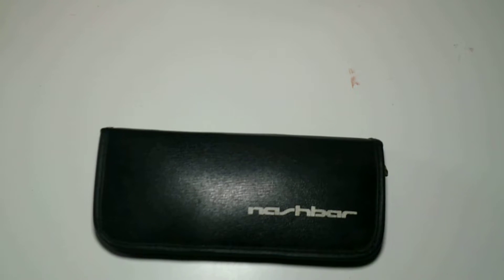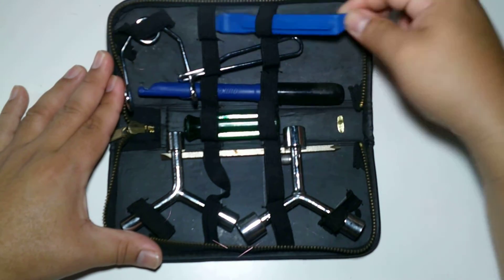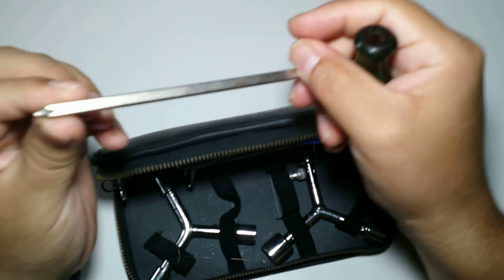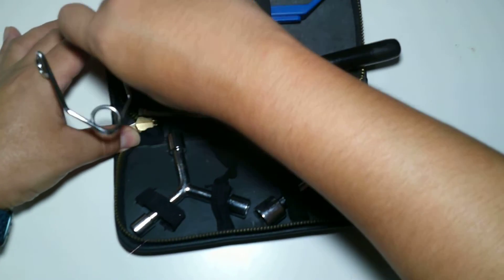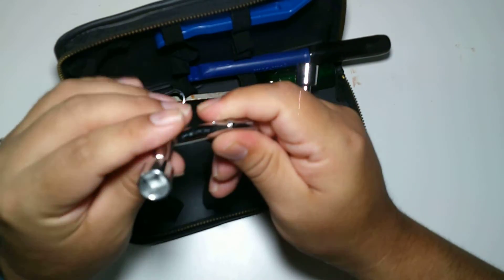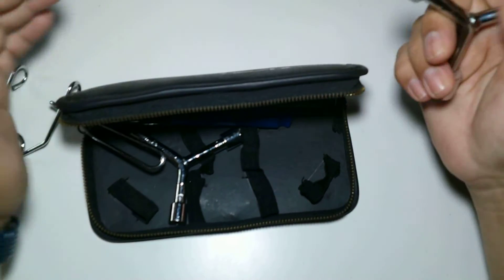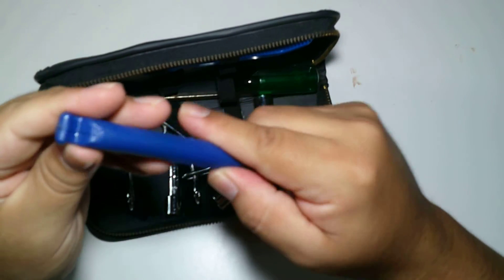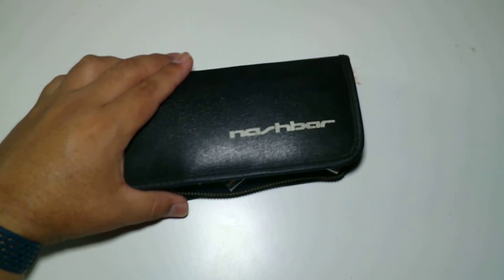Bike tool kit Nashbar